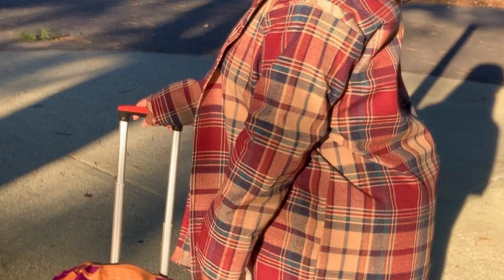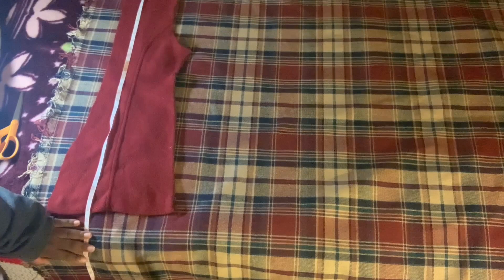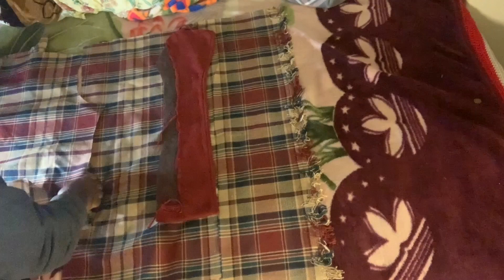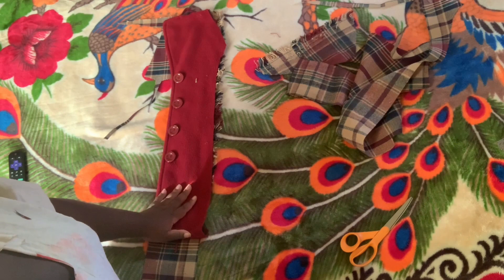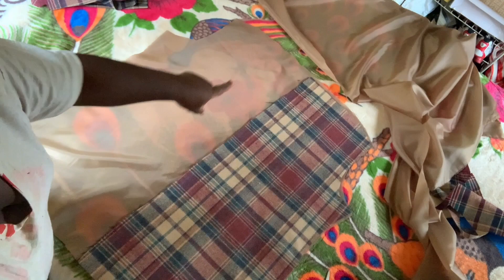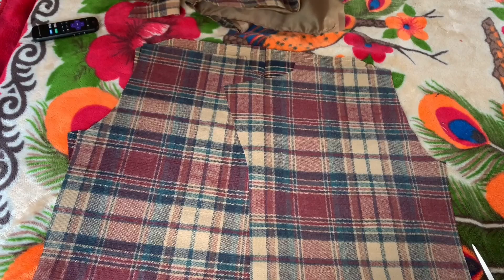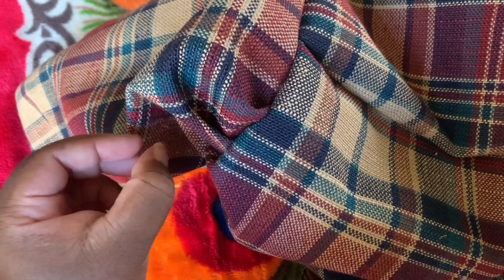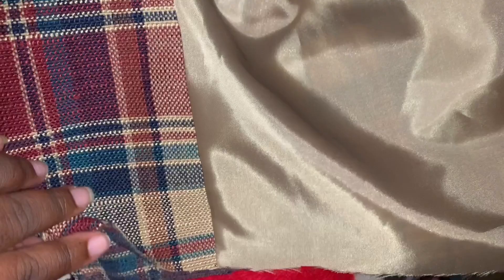Bundle UP! EASY DIY Trench Coat | From Start to finished!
DIY Trench Coat | Start from beginning! | Whyska N

Materials That was Used-
* Fabric
*Linen
*Measure tape
*Scissors
*Trench coat pattern
*Pins
*Singer Heavy Duty Sewing Machine

In this tutorial you will learn how to make an Crochet Beret Hat

Love you guys!!*esp those reading this*

*Go you! You made it to the end of this description bar*